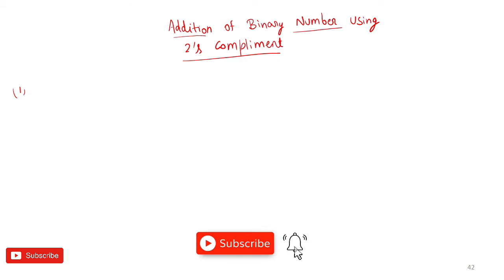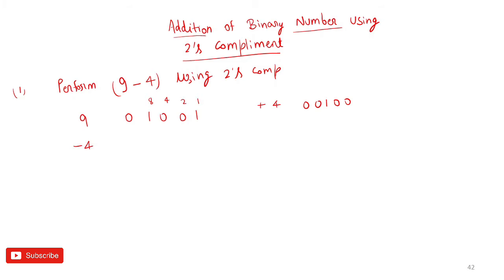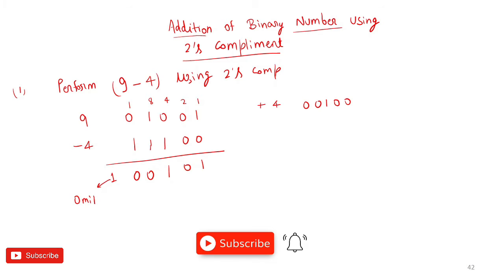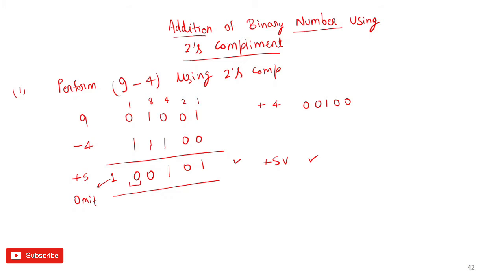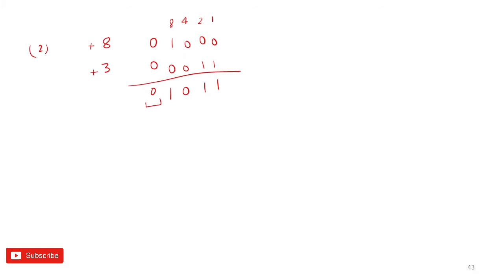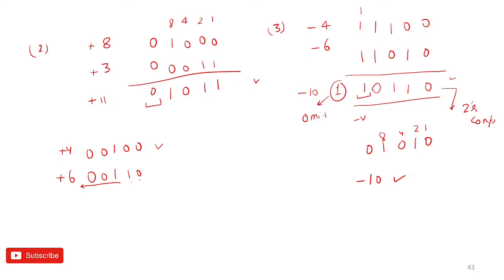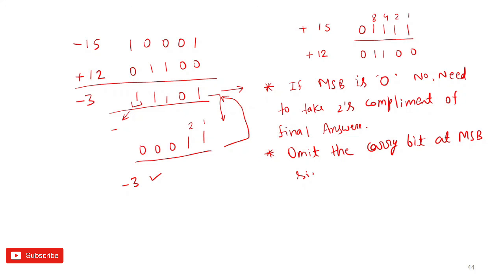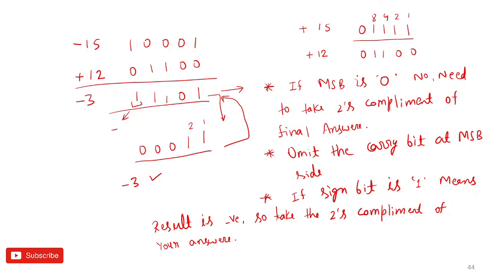Lecture-3 Binary Addition Subtraction | GATE/IES | Digital Electronics | Gaurav Kumar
This is about the binary addition and subtraction using 2's compliments.